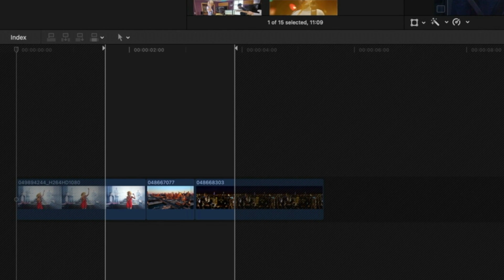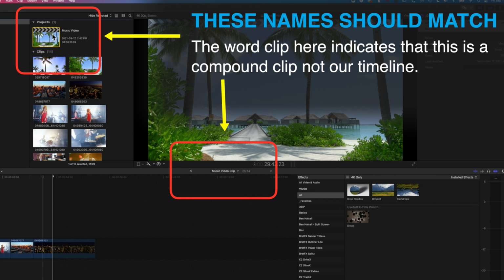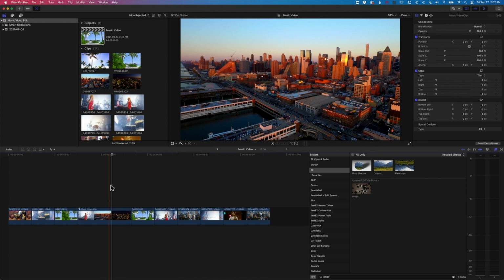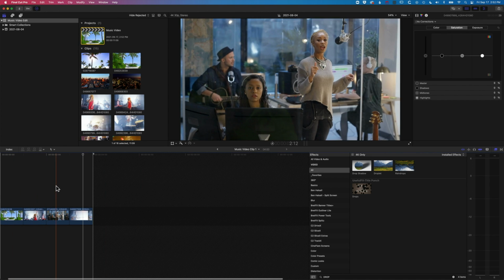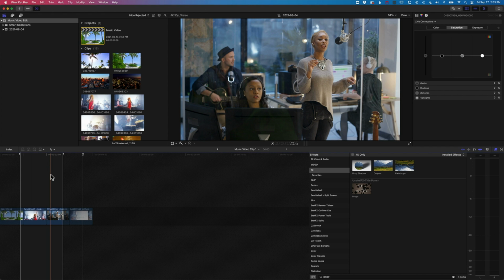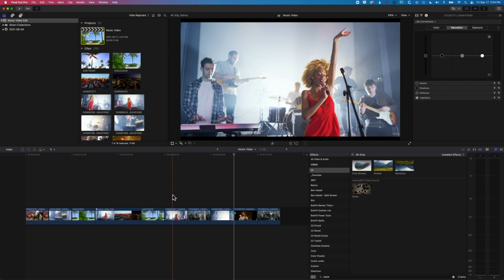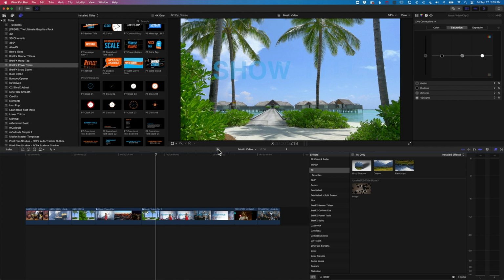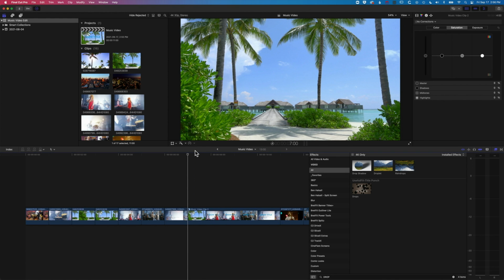Why does my timeline look strange? [UNDERSTAND COMPOUND CLIPS ON THE FINAL CUT PRO TIMELINE]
UPDATE: Something I missed is that you can use SHIFT+COMMAND+G to break apart a clip.

If you look at your timeline and you have darker areas at the start and end of your edit then this may be the reason. You are working inside a compound clip which is essentially a group of clips on your timeline. These can be useful when you understand how they work but frustrating if you don't know how to work with them correctly. Here we look at how to create these groups and how to navigate the interface in your project when working inside a compound clip.